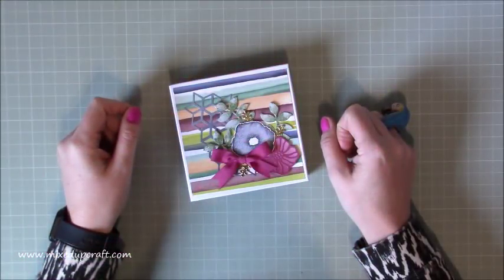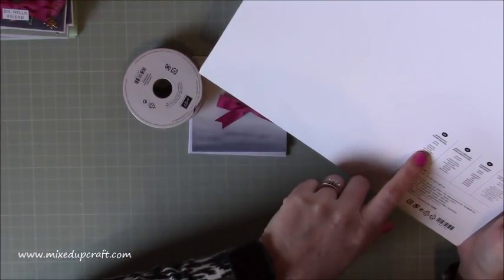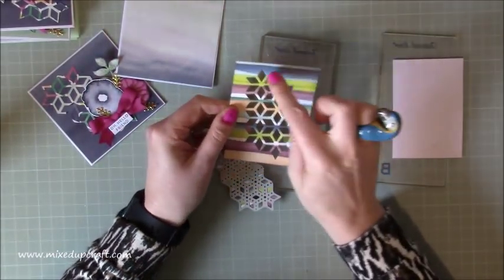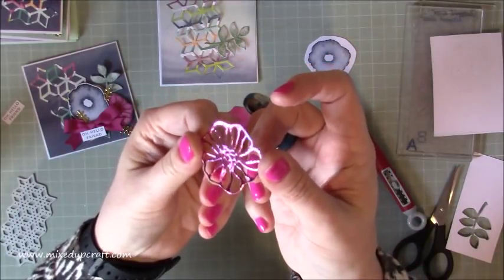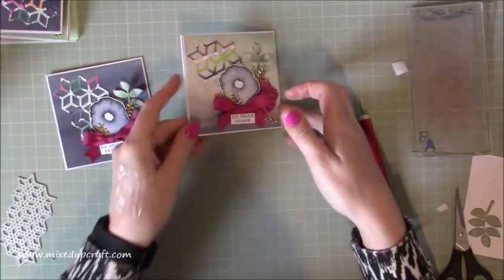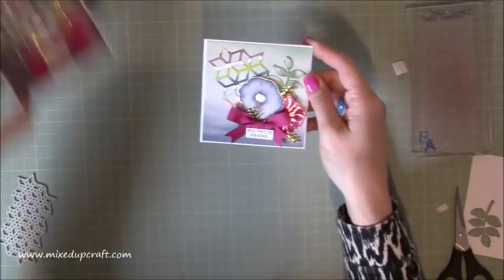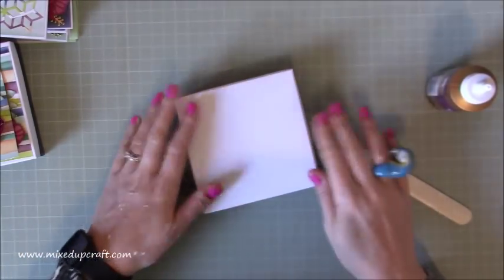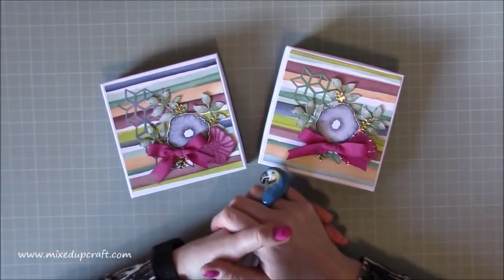Gift Box with Matching Note Cards | Stampin Up "Oh So Eclectic"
In this tutorial, I show you how to make this lovely gift box with matching note cards. Using the Stampin Up "Oh So Eclectic" range from Cayleigh of "Create with Cayleigh".

Please check out Cayleigh's blog and social media platforms below and if you would like to purchase any of the supplies I've used be sure to use Cayleighs's hostess code which you can find on her blog.

Sam